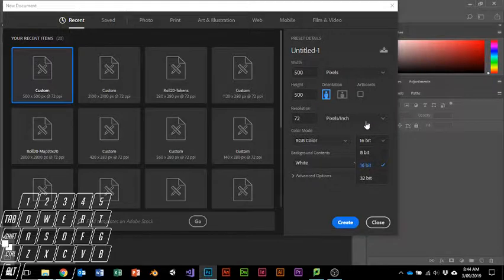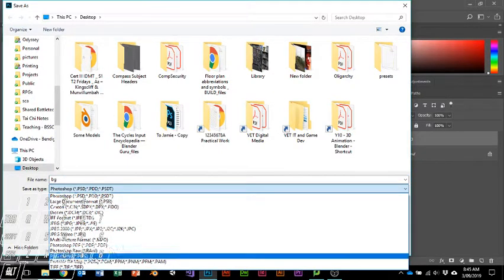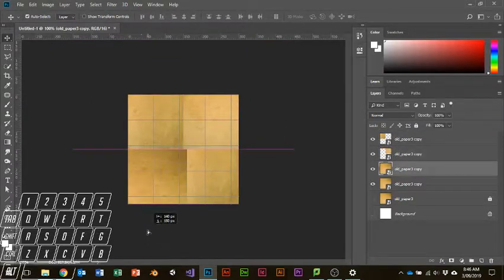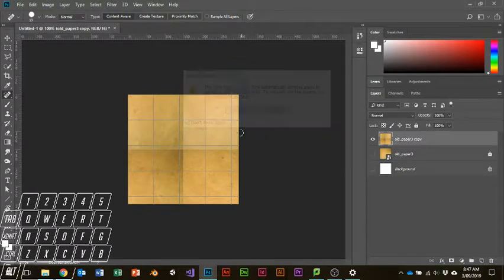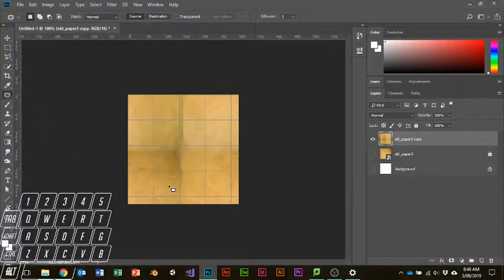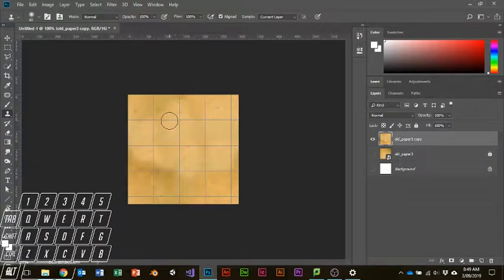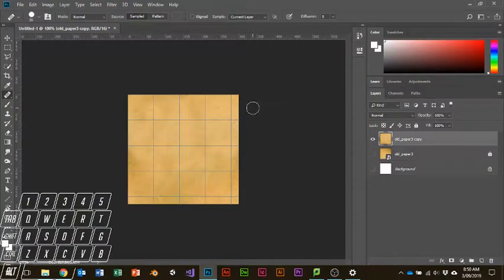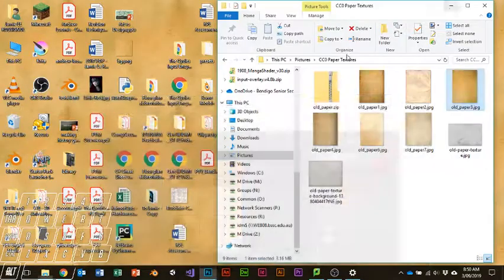Using Photoshop for Tiled Images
A quick tutorial on how to use photoshop to make a tiled image for a background on a website, texture in a game, or just for fun...